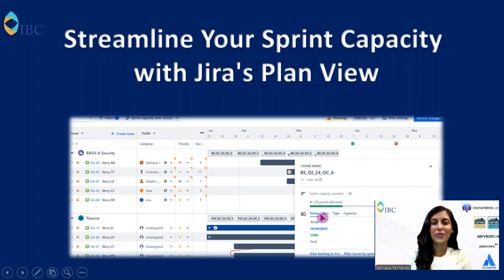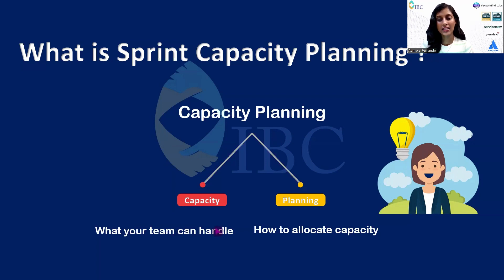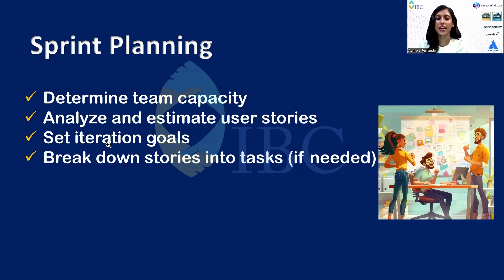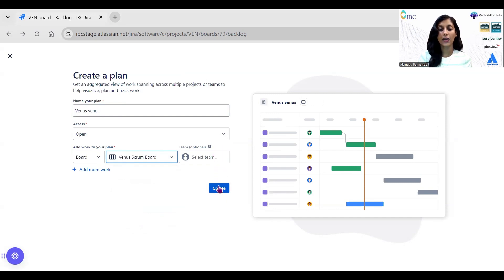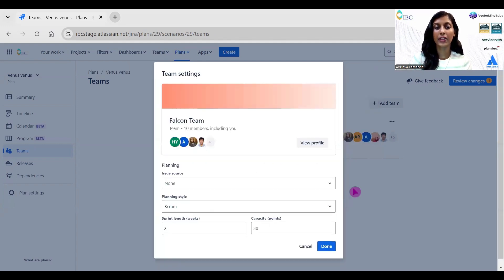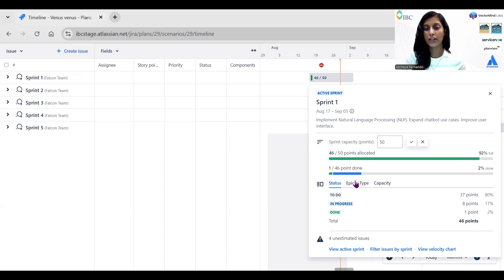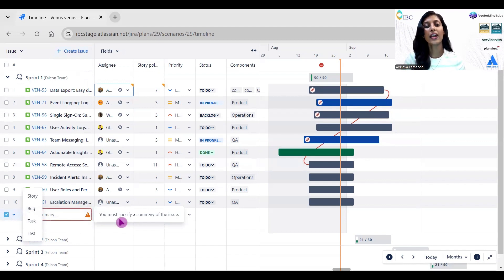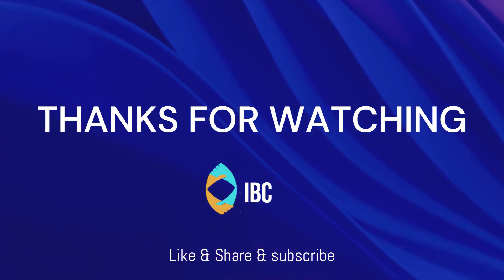What is Plan in Jira ? Mastering Sprint Capacity Planning in Jira with Plan View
Welcome to Jira Tips with Abi! - Episode 3

In this video, we explore the Jira Plan View—Which enables Agile leaders to effectively manage and visualize their team’s workload. Learn how to use Plan View to forecast capacity, align your team with sprint goals, and ensure successful project delivery.

Key Takeaways:

✔️Understanding Sprint Capacity Planning
✔️Steps to Estimate Capacity with No Prior History
✔️Efficient Sprint Planning in Jira Plan View

Register Now!

Enroll in our course: Gain hands-on experience and further your knowledge with our comprehensive Agile Platform Architecture - Jira Class.